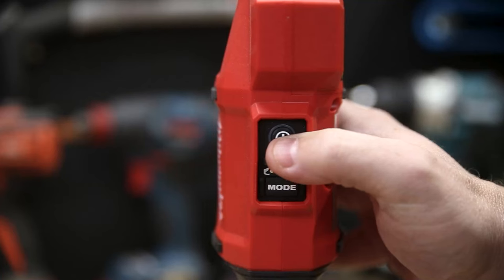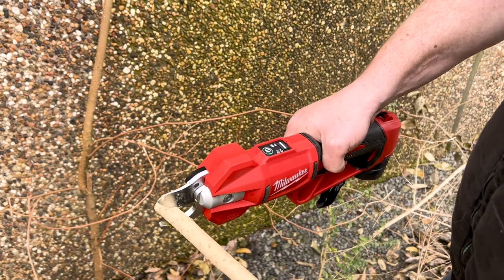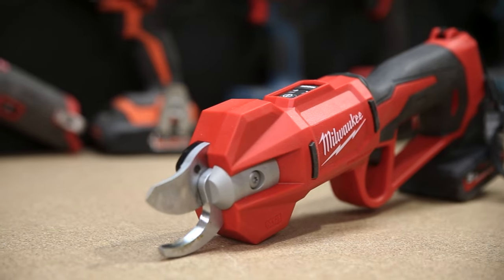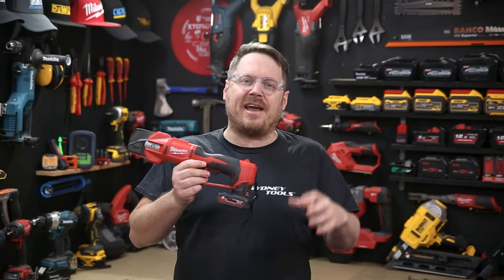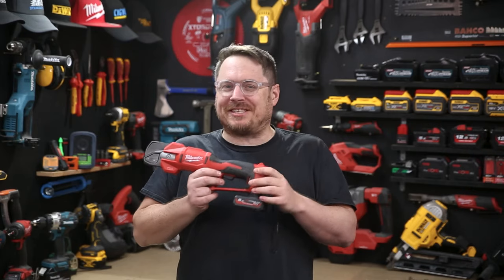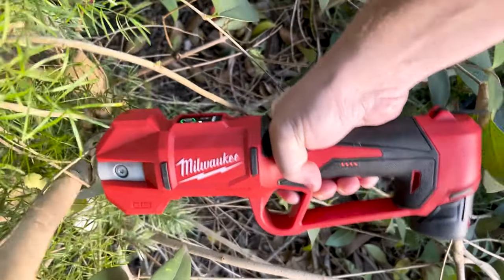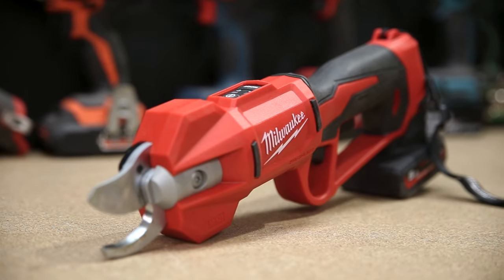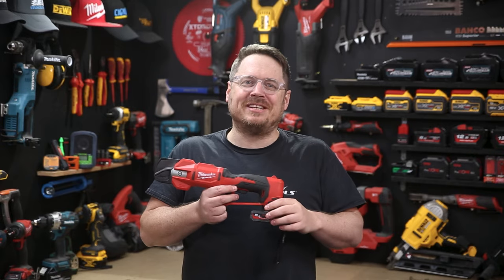NEW Milwaukee M12 Brushless Pruning Shears | M12BLPSH0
The M12 Brushless Pruning Shears deliver fast, controlled pruning while reducing user fatigue. Delivering the power to cut 30mm branches.